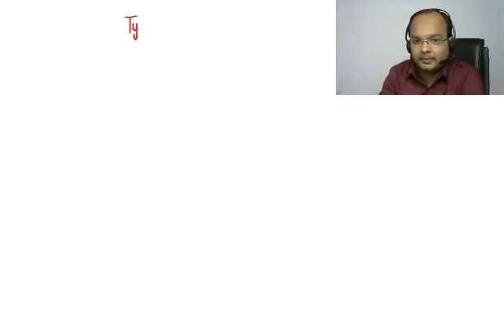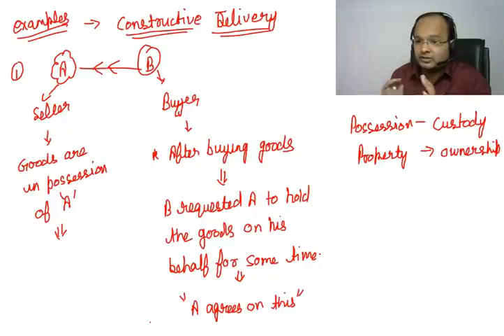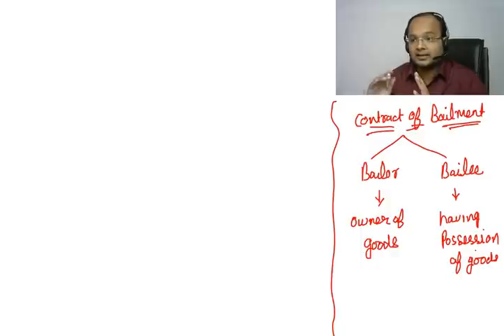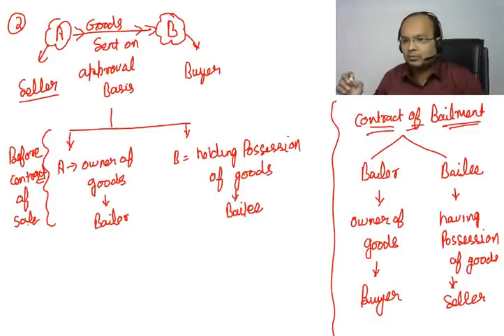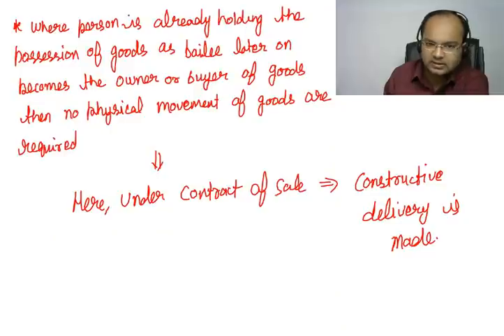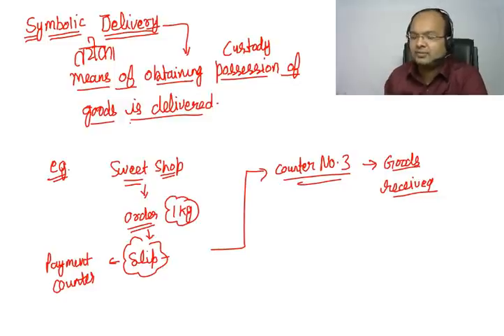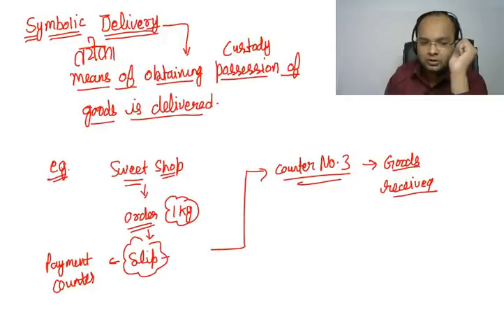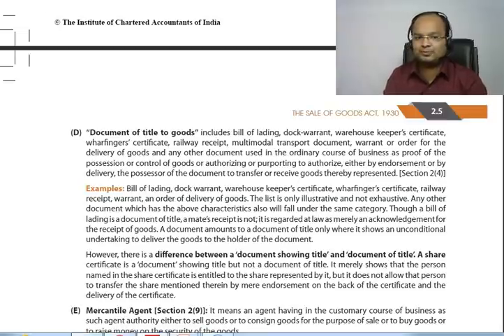#3 | Sales of Goods Act | Part -3 | types of delivery | ca | cs | cma | bcom | bba | llb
Types of delivery sale of goods act are discussed in this video. The video is for ca, cs, cma, bba, bcom and other commerce courses.

Grooming education academy is engaged in providing qualitative commerce education to society at concessional prices. We believe in Research, reasoning and result and thus our learners admit our USP of: "Pioneer in developing concepts". We provide the complete tutorials for all commerce courses including CA, CS, CMA, BCom, BBA, Mcom, MBA, M.com, Class 12, Class 11 and other commerce courses.

To know about the courses and books that best suits your requirement call at our helpline number: 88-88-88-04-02

(IOS App also available)